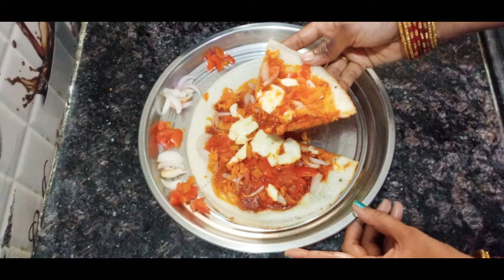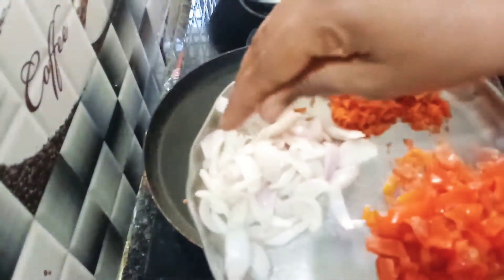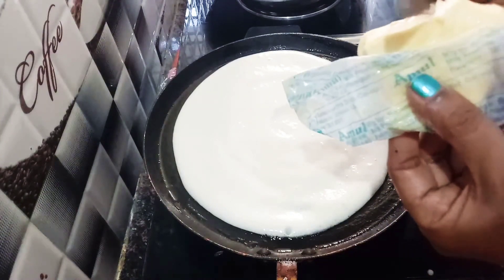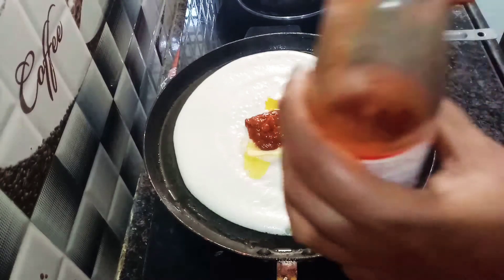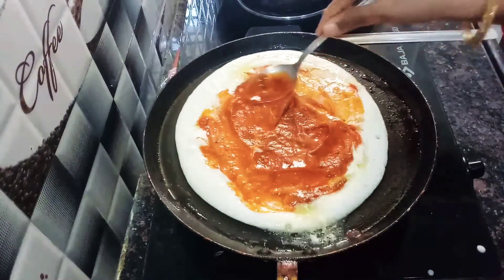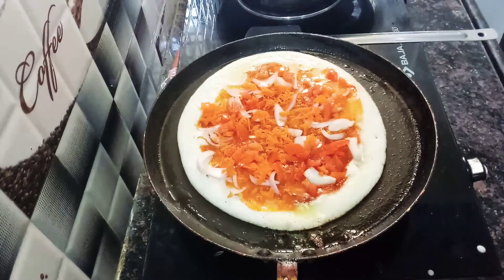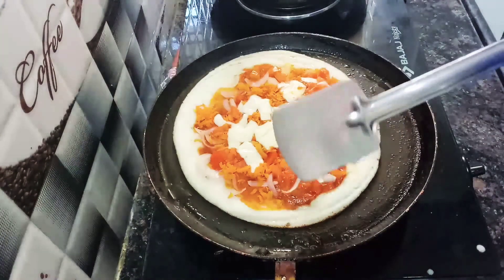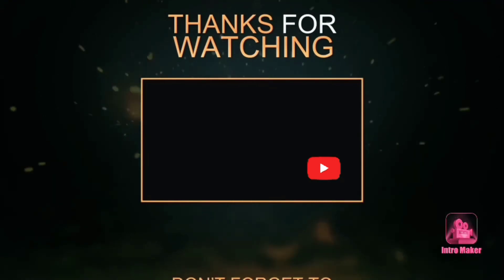How to make Pizza with Dosa batter | Street Style Vegetable Pizza Dosa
Pizza Dosa with using dosa batter
# yummy delicious street style pizza dosa